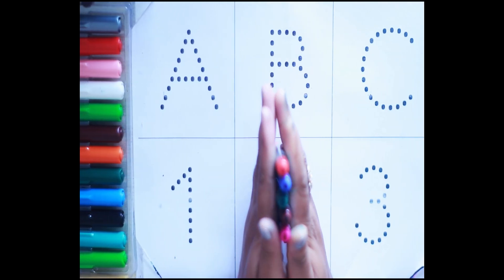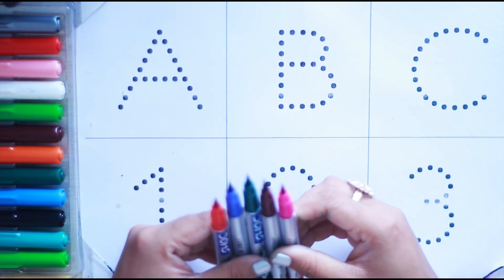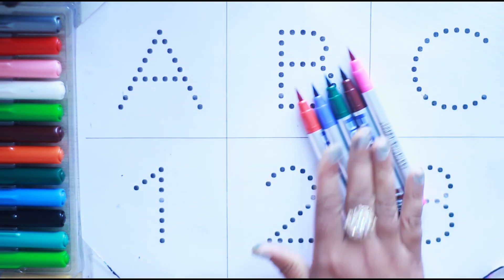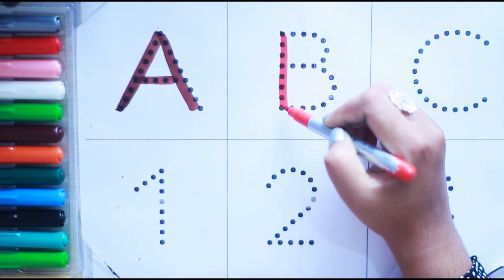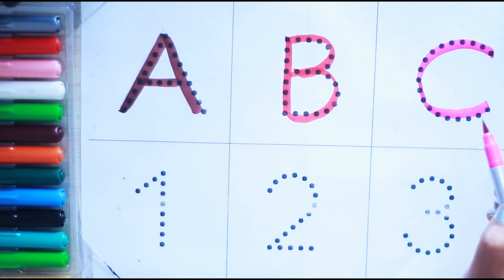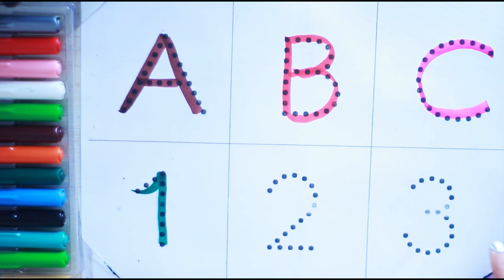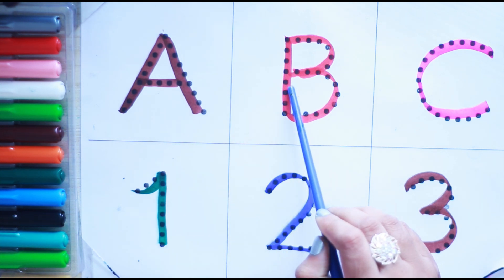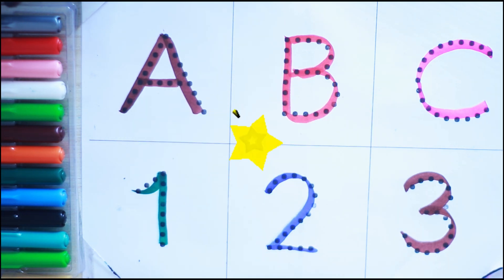123 Song | 1234 Numbers | abc Song | ABCD| A for Apple | Nursery Rhymes| Phonics Song| Next ABC Kids